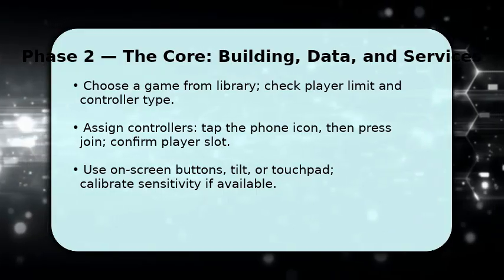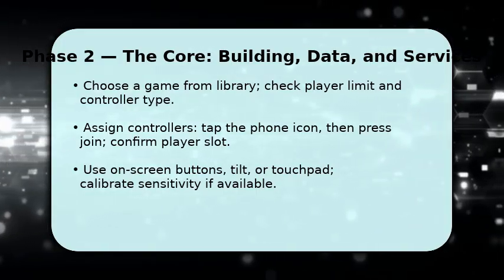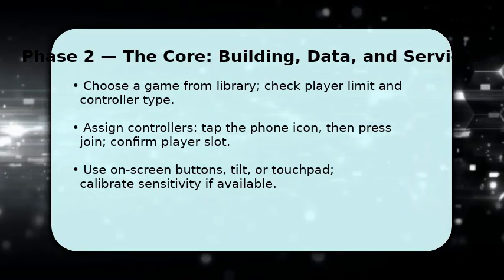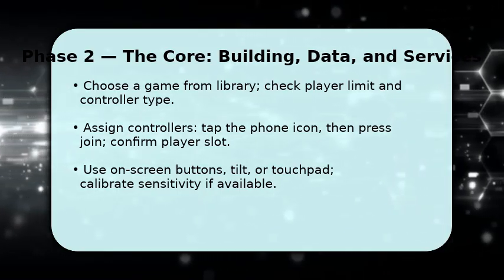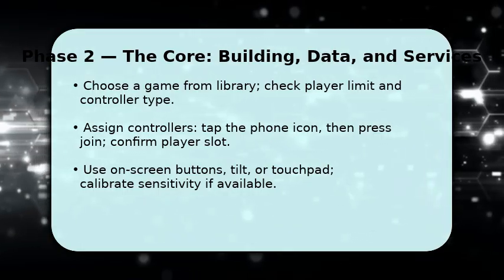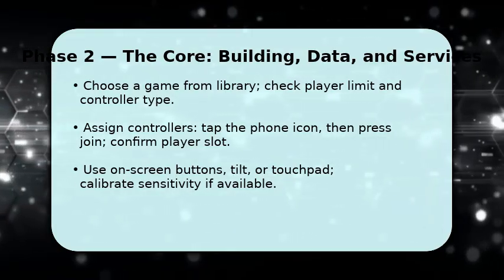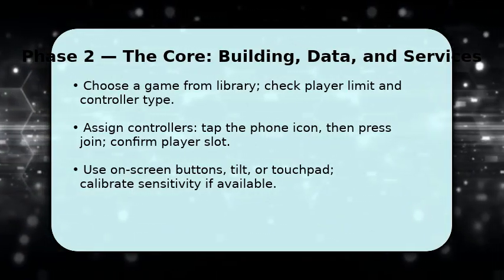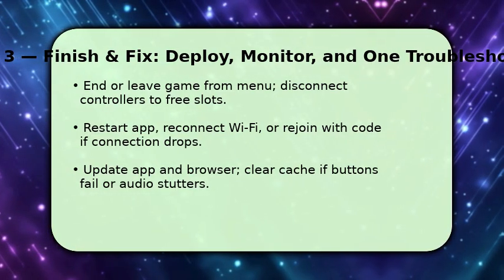How to Use Airconsole App (full Guide)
How to Use Airconsole App (full Guide) | 🔒 Surfshark VPN Deal — Stay private and secure. $1.99/mo + 3 Months Free ▸

Dive into the immersive world of AirConsole gaming as we provide a comprehensive guide on how to use and maximize your experience. From setup instructions, controller techniques, multiplayer modes, troubleshooting common issues, to tips for enhancing gameplay - this video covers it all.

Airconsole, gaming tutorial, controller usage AirConsole, multiplayer mode on AirConsole, troubleshoot AirConsole, gameplay enhancement with AirConsole